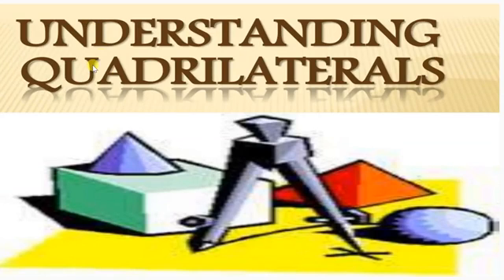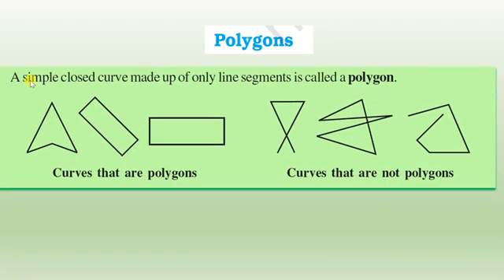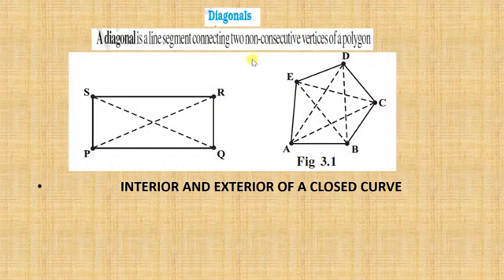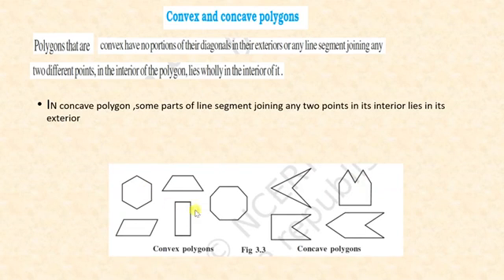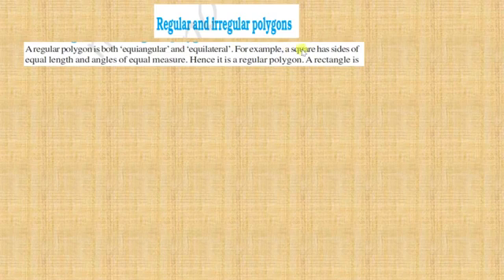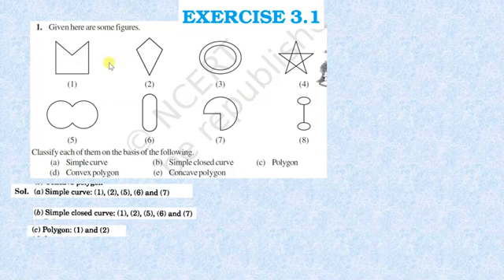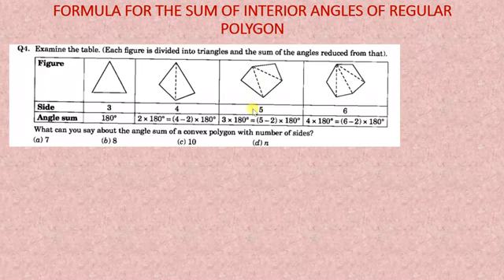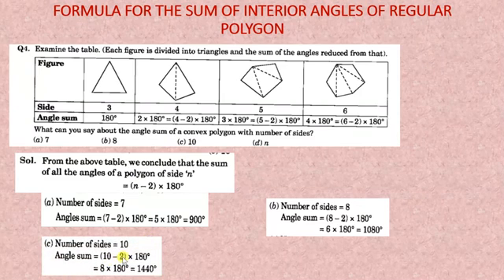VIII UNDERSTANDING QUADRILATERALS by Neelam Raheja